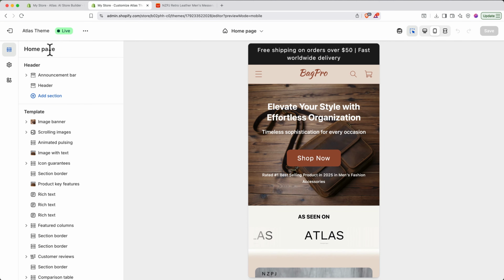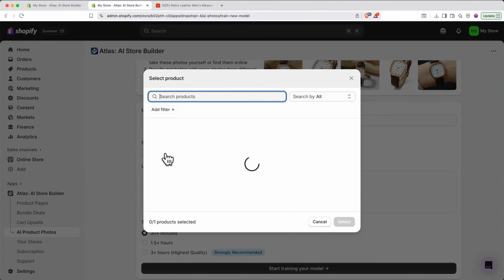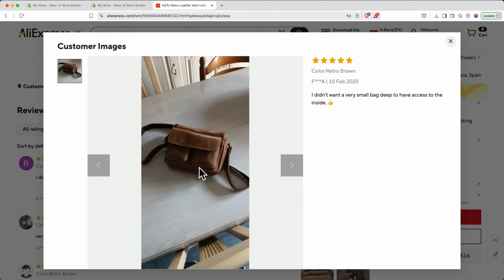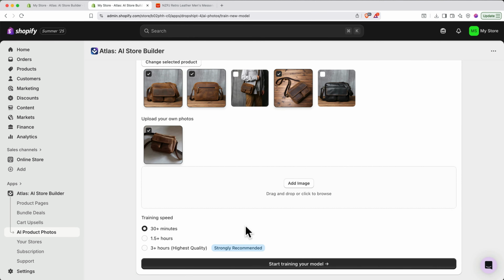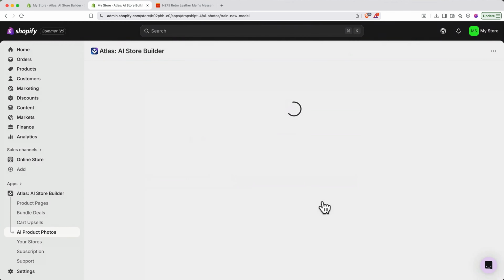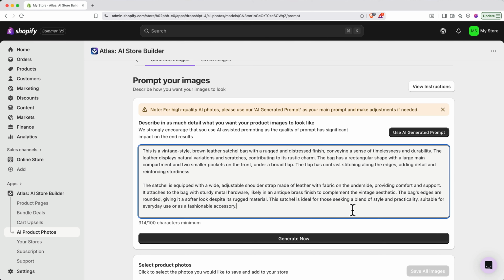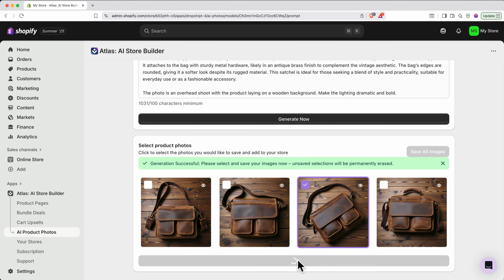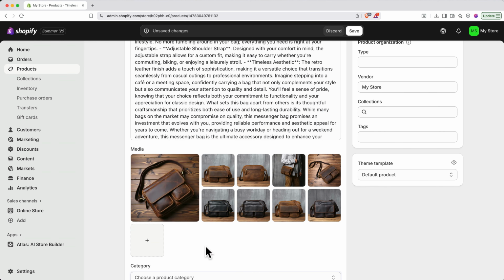How to Create Product Images for Your Shopify Store with AI (Step-by-Step)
Learn how to create product images for your Shopify store with AI in this step-by-step tutorial. Import AliExpress images, train an AI model, and generate high-quality product photos that boost sales and conversions.